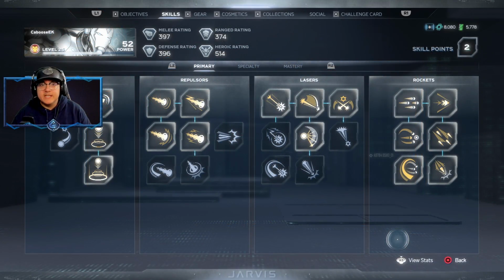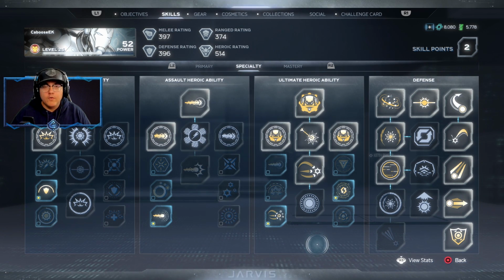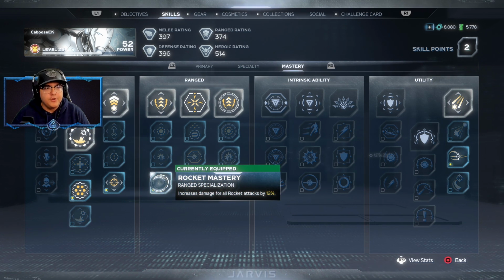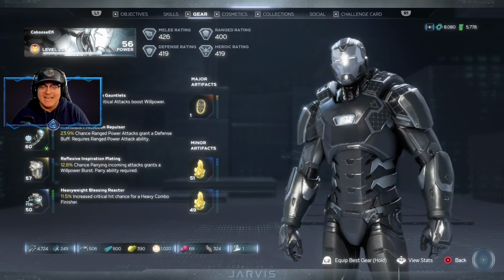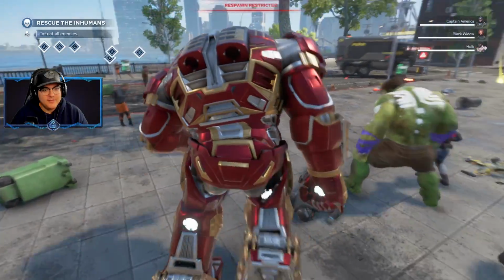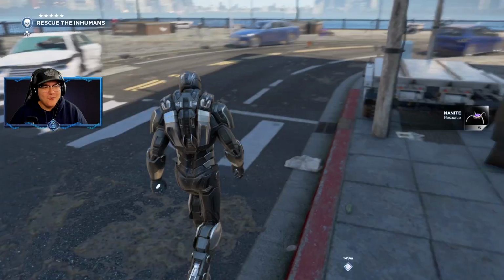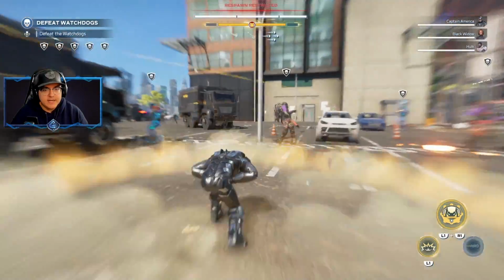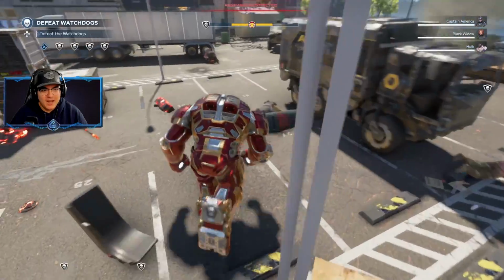Marvel's Avengers Game - EPIC War Machine Iron Man Build!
and find out how you can get 3 months free.

Marvel's Avengers Game - EPIC War Machine Iron Man Build! One of the most fun things in the Avengers Game is creating builds for each of the playable character. In today's video, I showcase how to make an awesome War Machine build for Iron Man!

Marvel’s Avengers combines an original story with single-player and co-operative gameplay in the definitive Avengers gaming experience. Assemble into teams of up to four players online, master extraordinary abilities, customize a growing roster of Heroes, and defend the Earth from escalating threats. Featuring regular content updates, Marvel’s Avengers will take players on an epic journey delivered over multiple years. This game is what’s next for the Avengers.